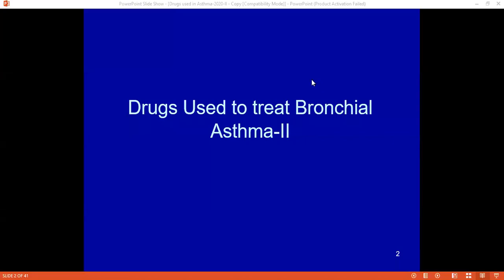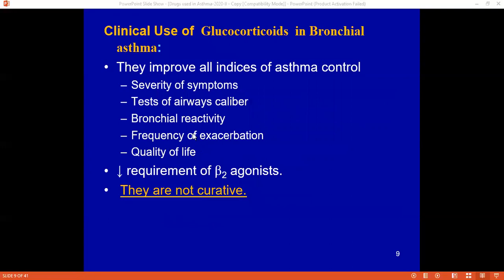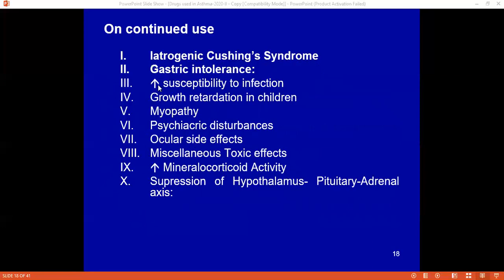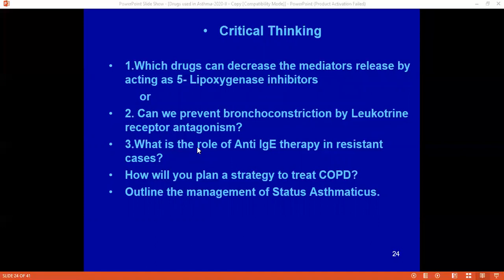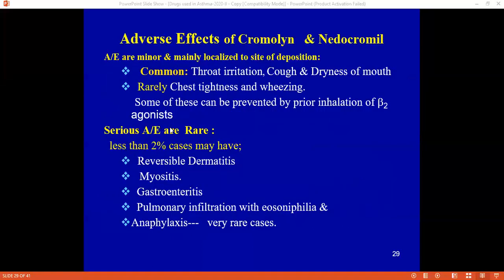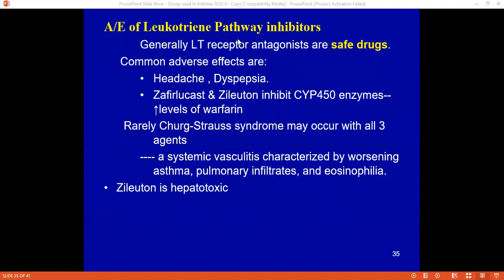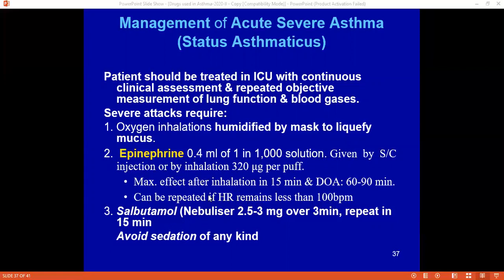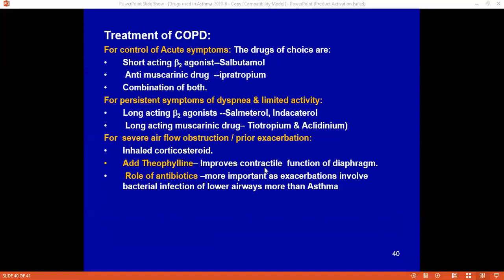Drugs for Asthma|Pharmacology for Asthma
II-Drug Treatment of Br Astma.mp4